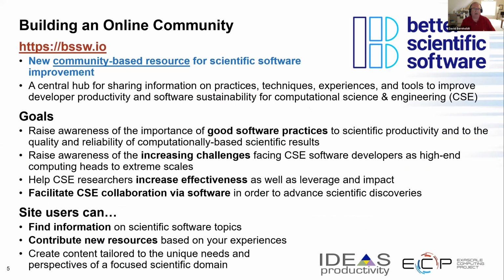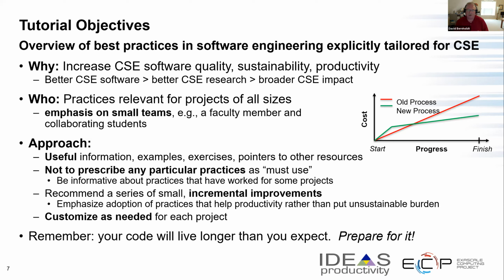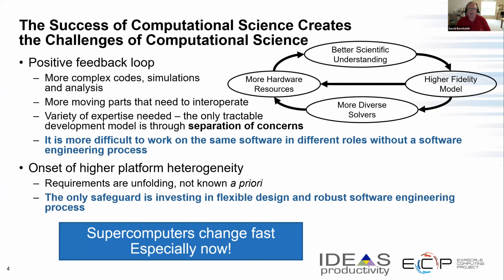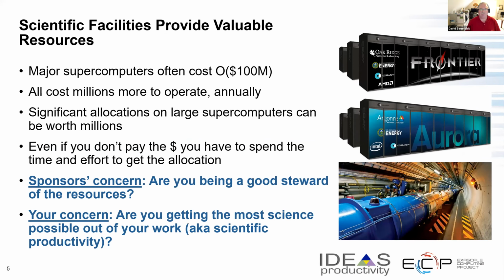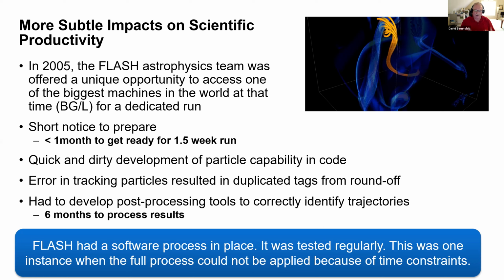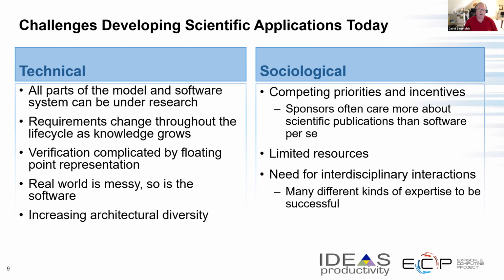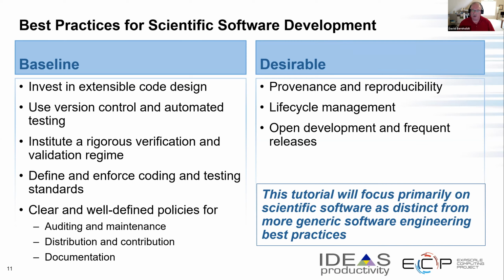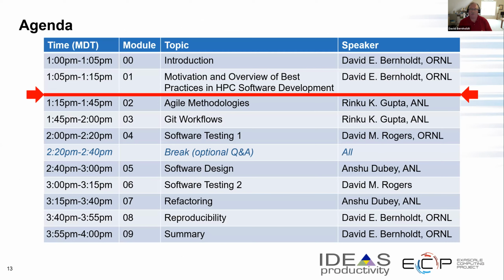2021 ISS Conference - Better Scientific Software Part 1 - David Bernholdt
David Bernholdt (Oak Ridge National Lab) gives part of a tutorial titled "Better Scientific Software" at the 2021 SEA's Improving Scientific Software Conference.

Part 1